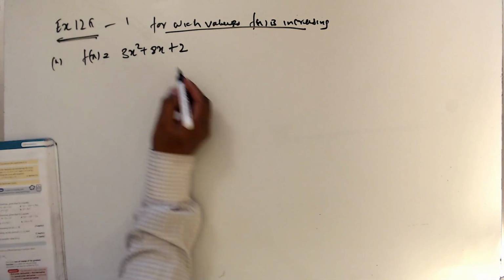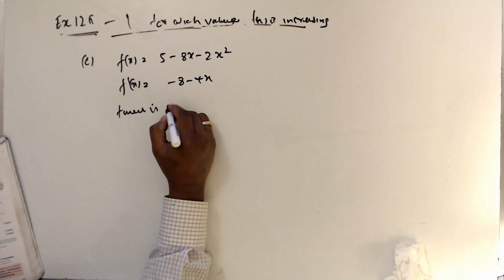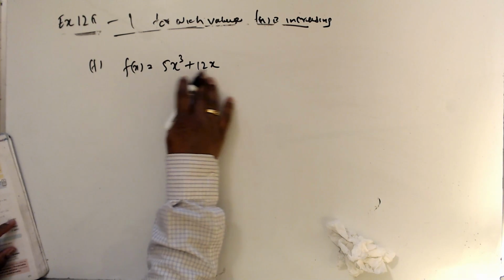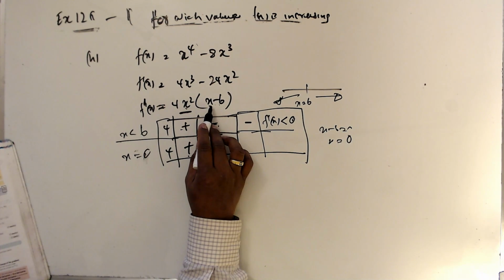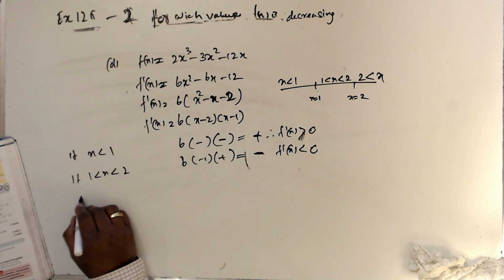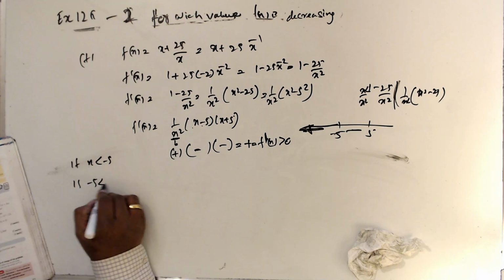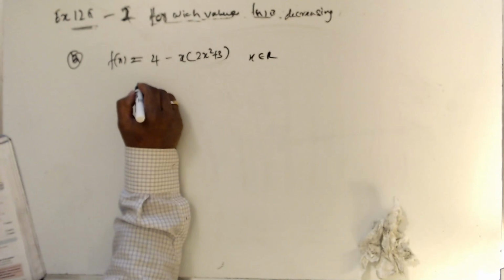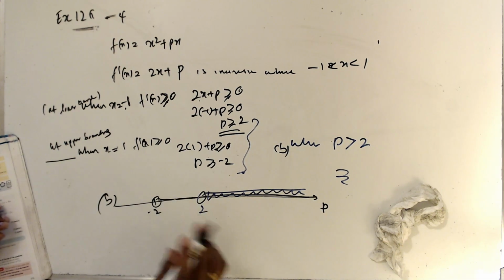Maths AS Level-Edexcel Pure Maths Chapter 12 – Differentiation -12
Chapter 12 -  12 G -  Question 1 to 4